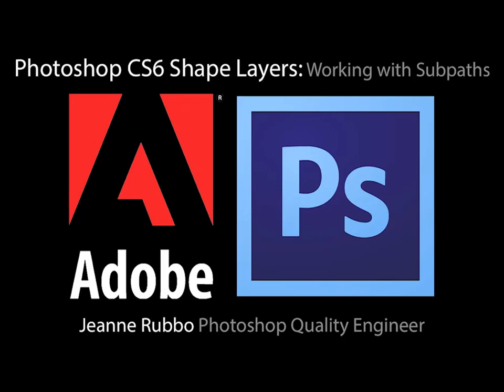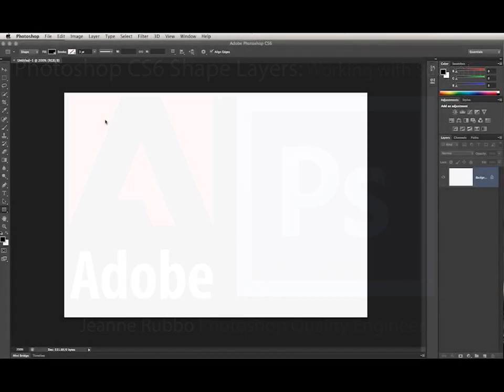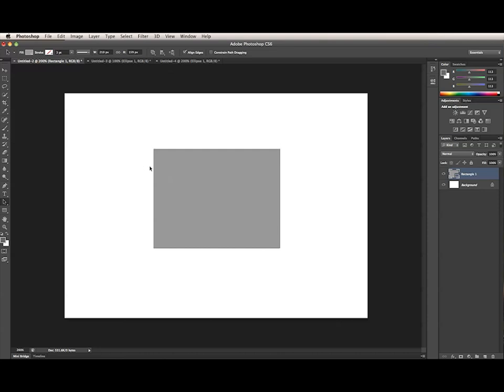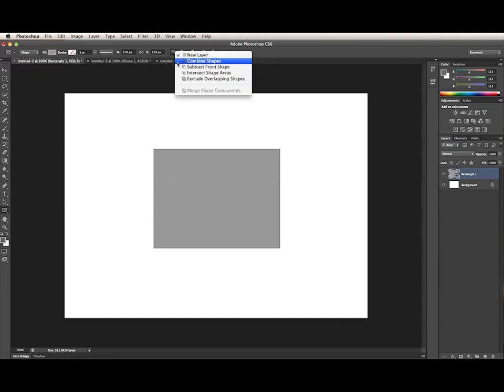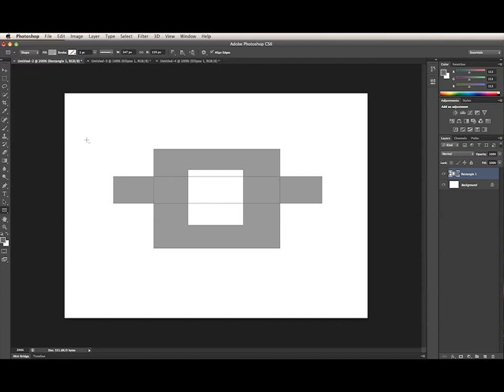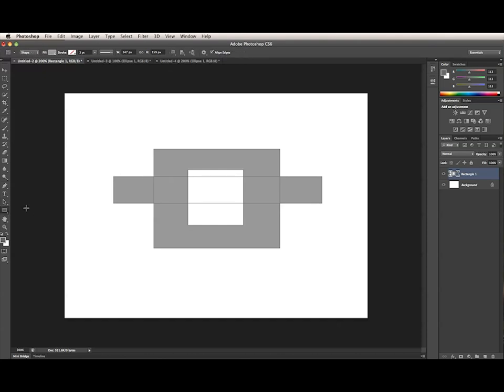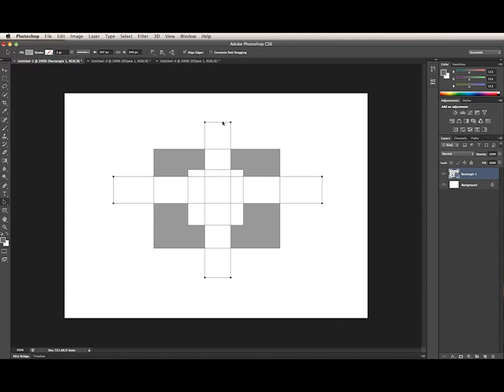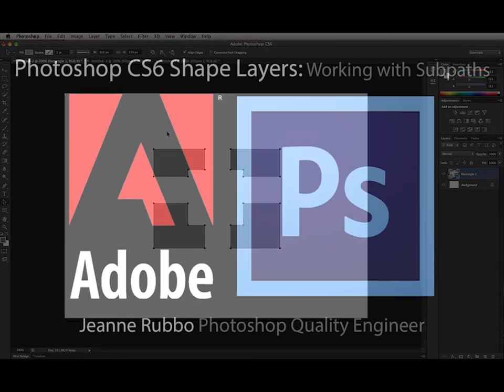Adobe Photoshop CS6 Shape Layers: Working with Subpaths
Working with path operations on Photoshop CS6 shape layers.